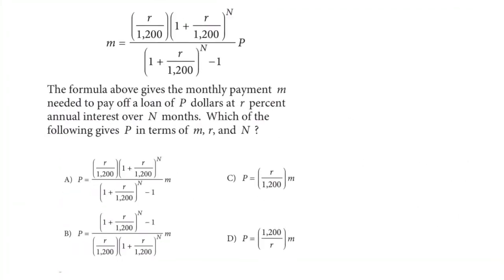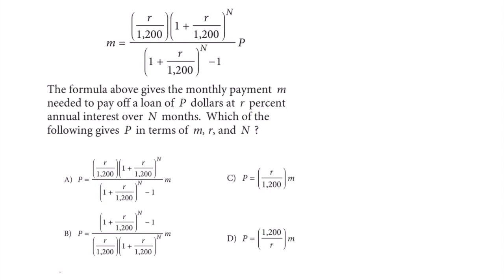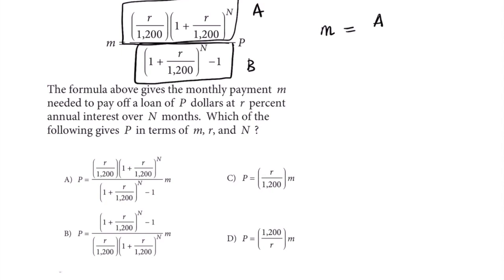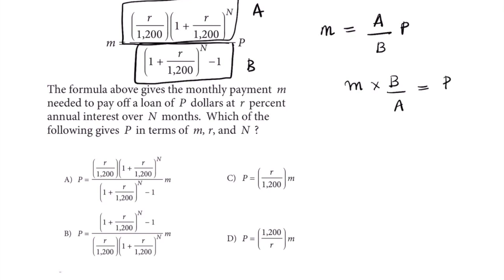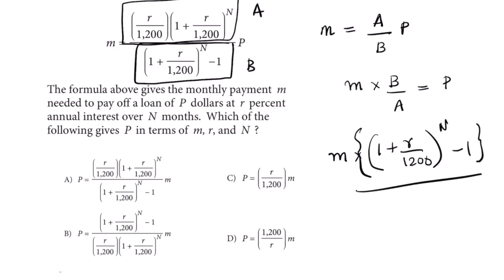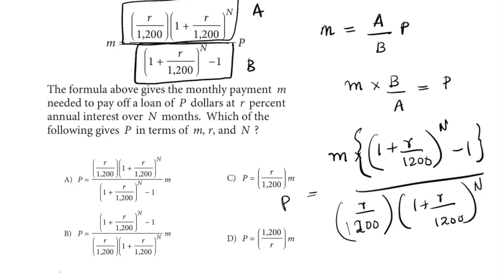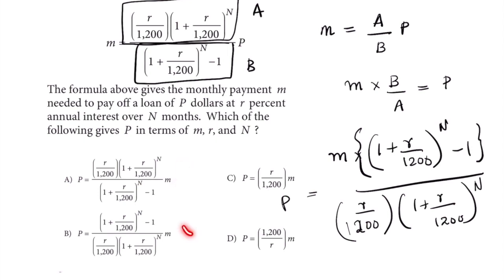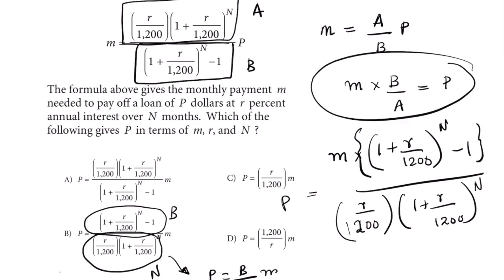SAT Math Mastery Series : Episode 4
🚀 Welcome to The IITian Couple! 🚀

🔍 About This Video:
In this episode of our SAT Math series, we dive deep into solving Question #1. Follow along as we break down each step, providing valuable insights and strategies to help you master the SAT Math section.

📚 Topics Covered:

 Linear Equation

Your support means the world to us. Best of luck in your SAT Math preparation journey!